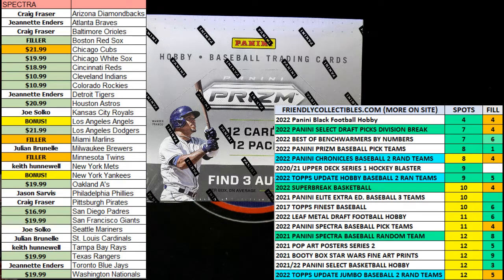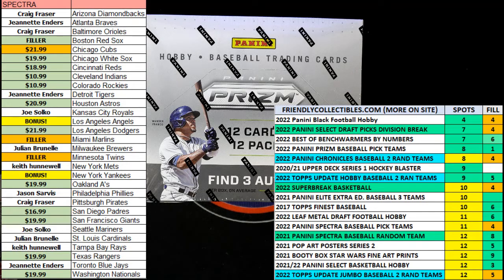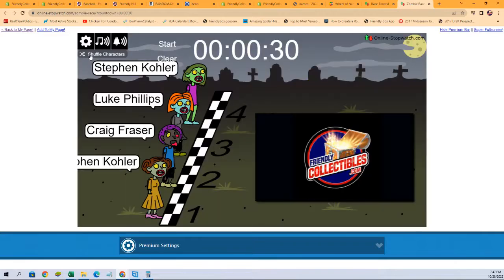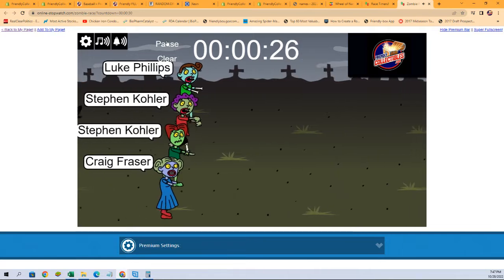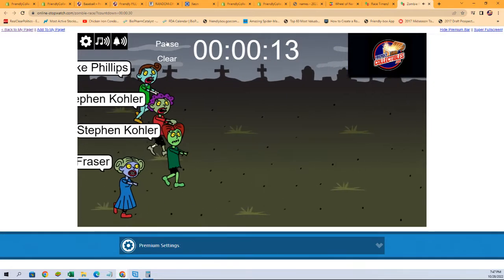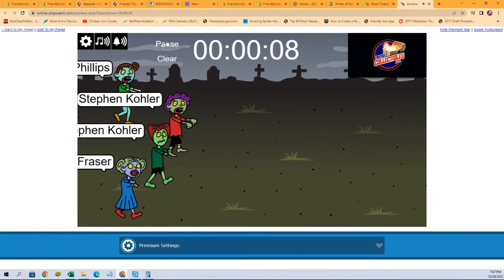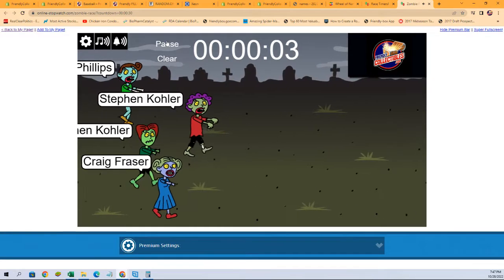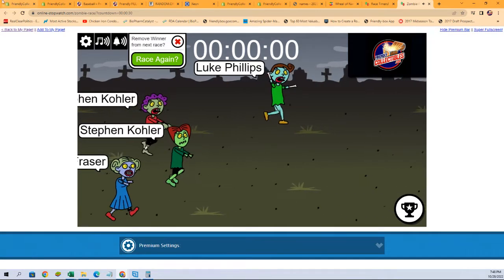2022 Panini Prizm Baseball Hobby Box FILL B ID 22PRIZMBB272